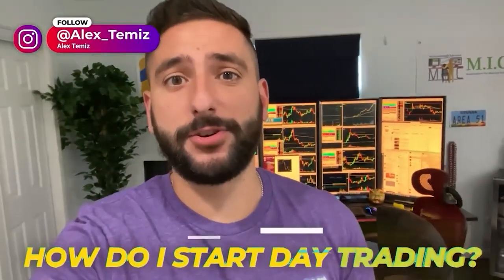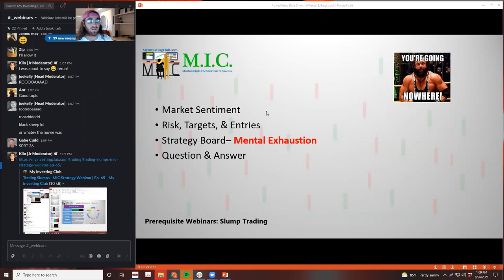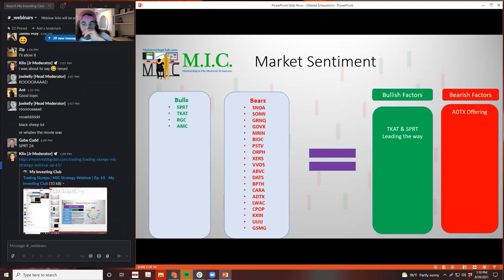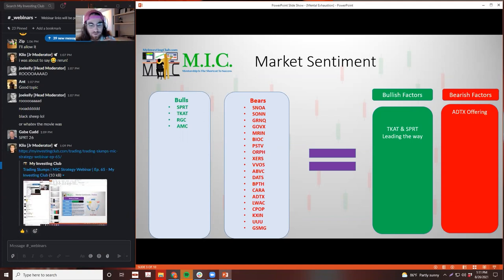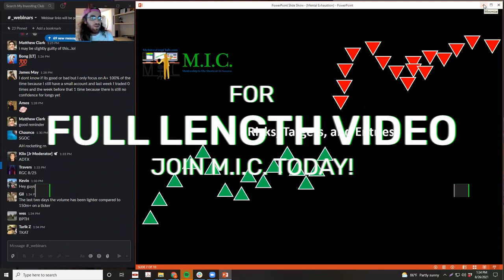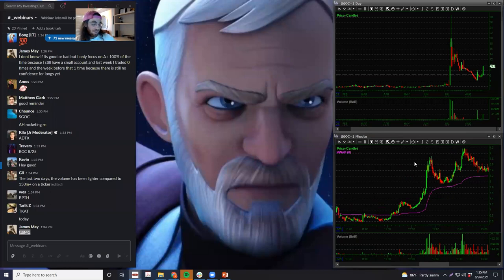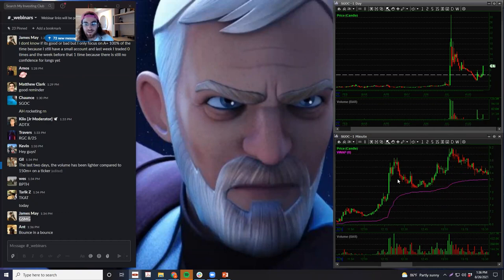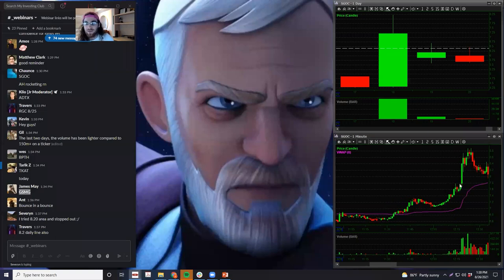Mental Exhaustion In Day Trading EXPLAINED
This video highlights the very serious topic of mental exhaustion in day trading, and how you can work to avoid dealing with mental exhaustion, while still making a profit day trading.

If you like this highlight make sure to join M.I.C. for the full course and many more just like it!